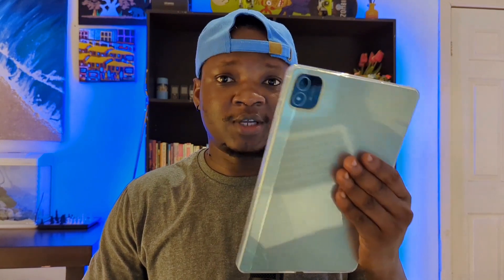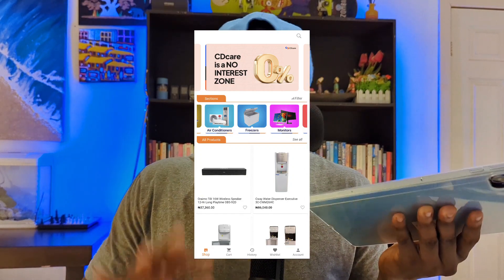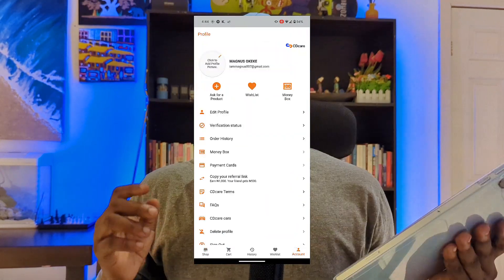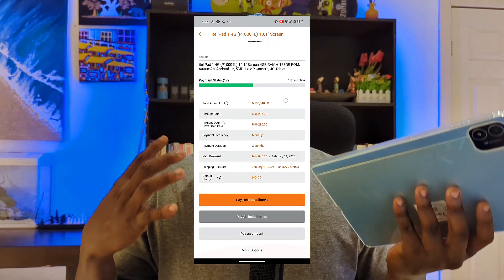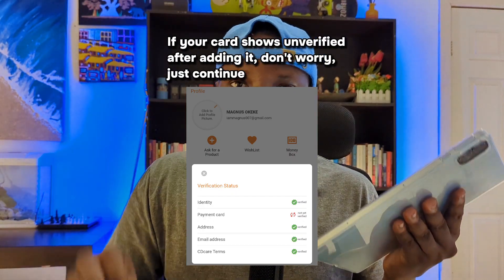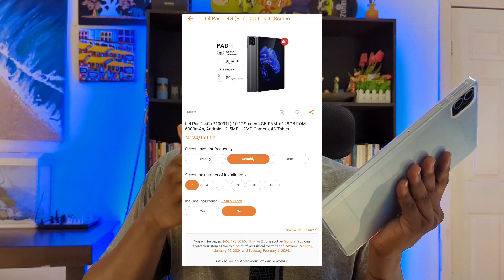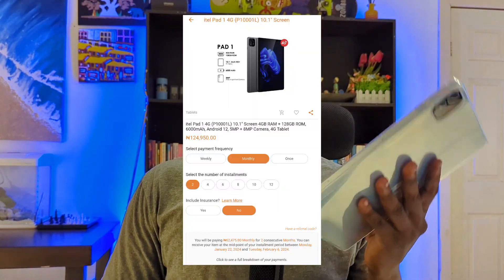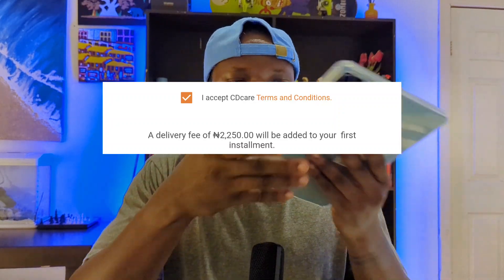I Got This Cheap Device on Credit